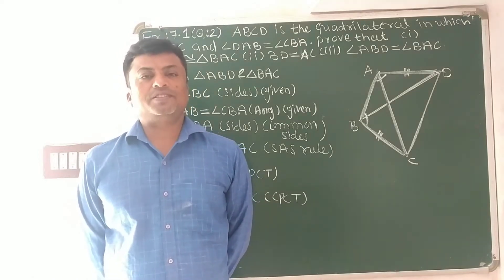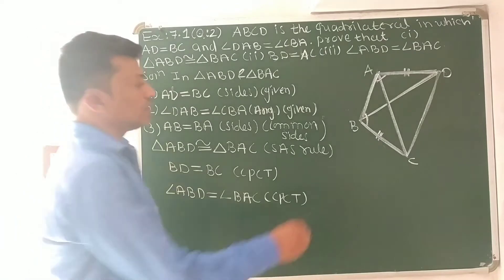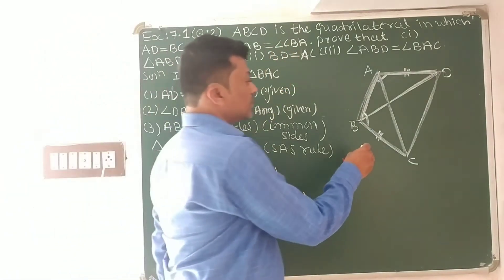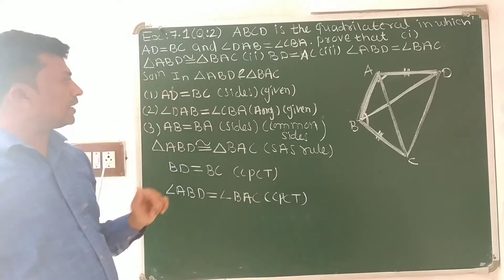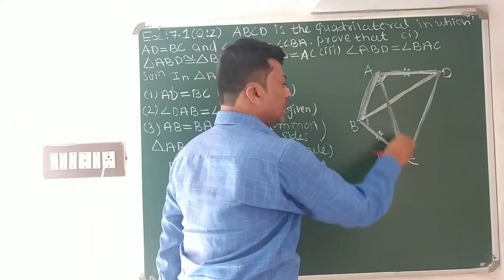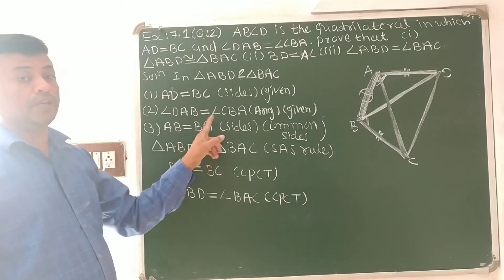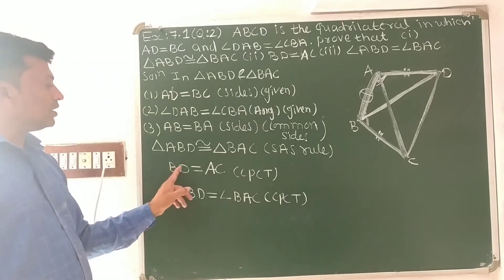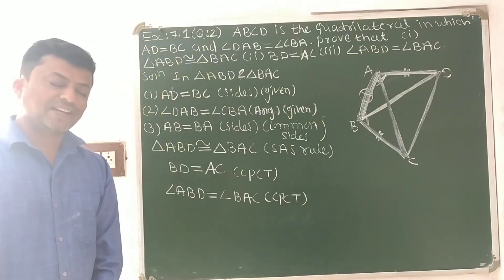Std:9 Maths Ch:7 (Part:15) (Exercise:7.1, Q:2)